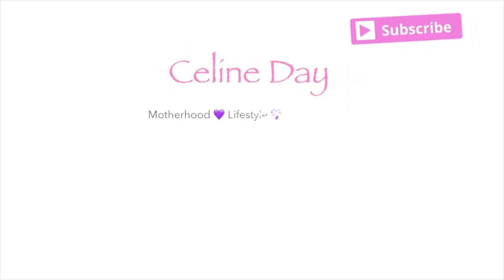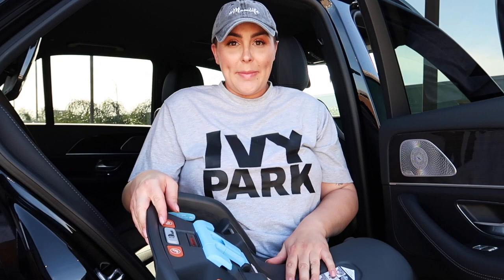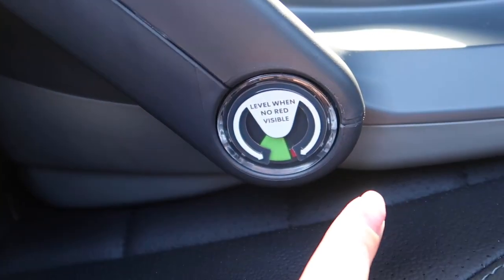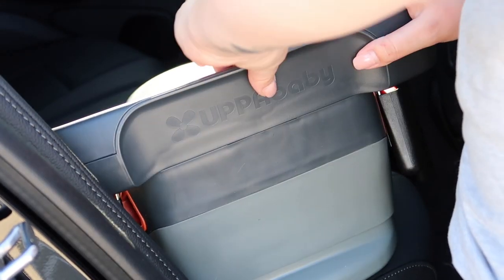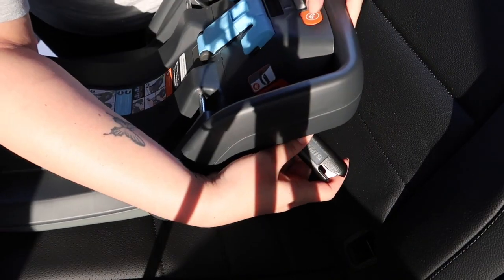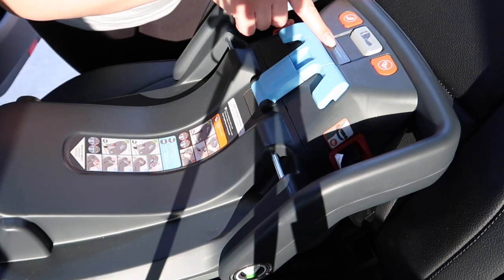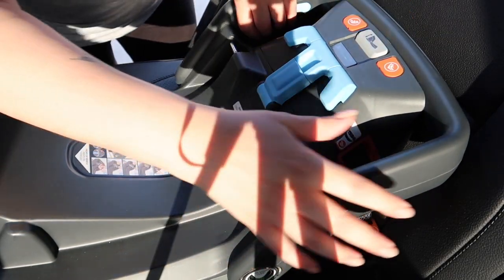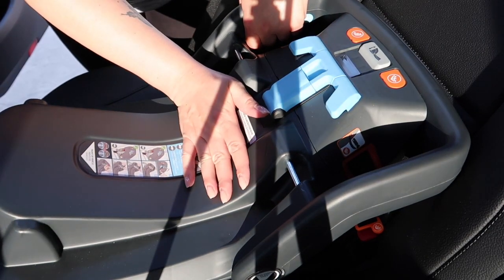How to install a car seat base | UPPAbaby Mesa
Hi guys!  Today I am sharing how I installed my car seat base in my car. I found it hard to find a video showing the exact steps, so I wanted to do it for those who struggle with it too just like we did… Hope this is helpful!